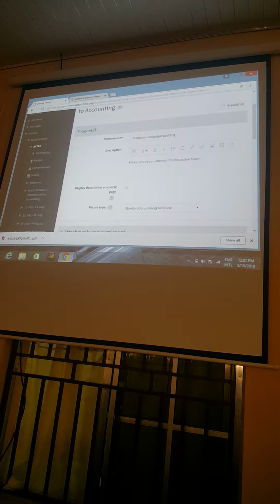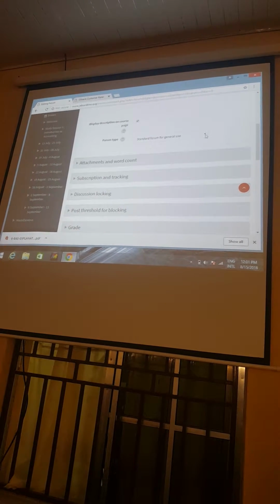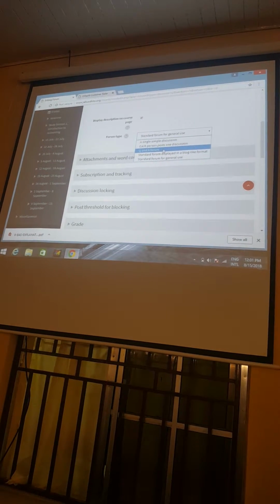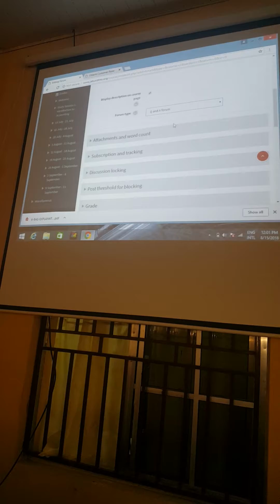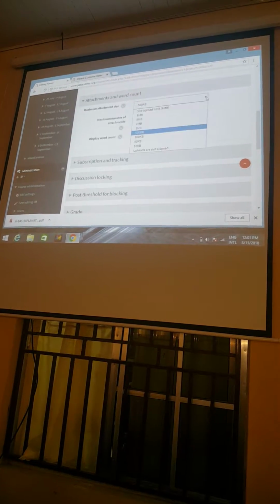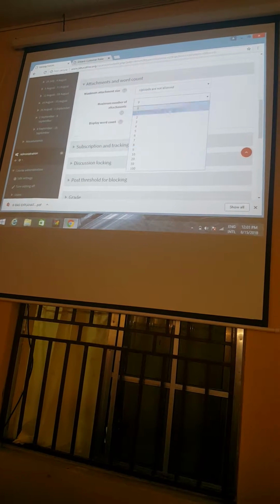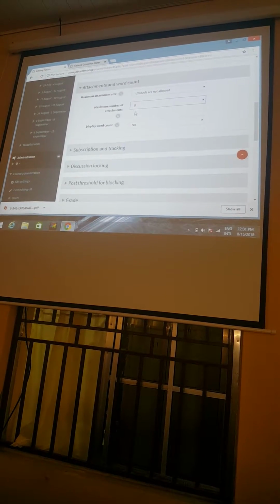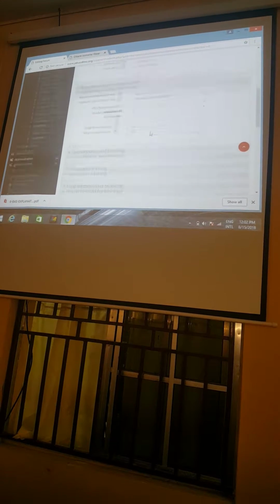Facilitating e-Learning Workshop at Joseph Ayo Babalola University, Osun State. Nigeria.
This is part of Day 2 Training for Course Facilitators on the Use of the Learning Management System (MOODLE).